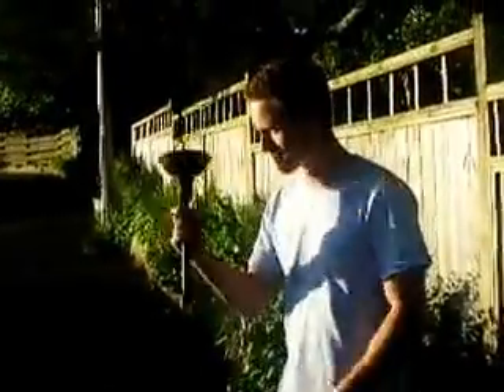FIXING A CAR DATE WITH TOILET PLUNGER AWESOME !!